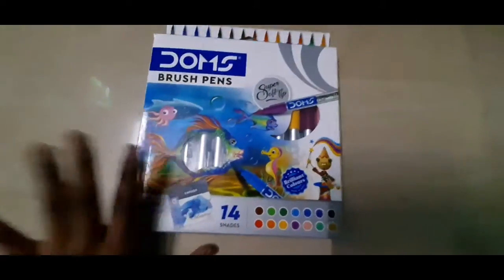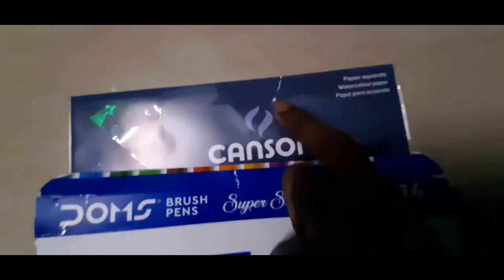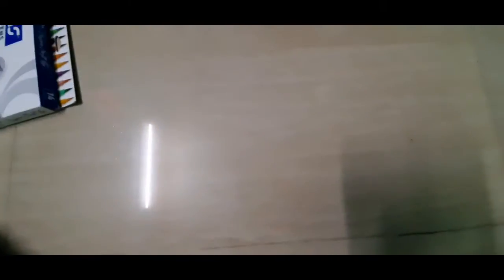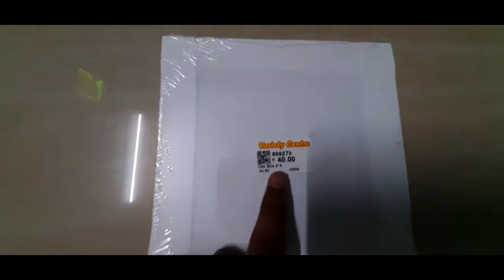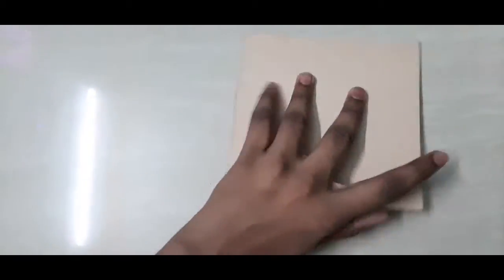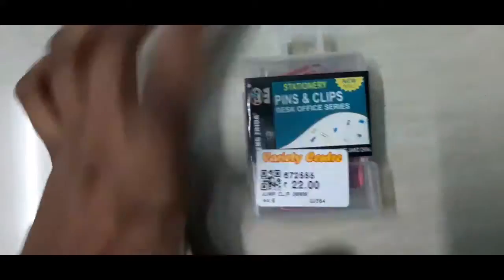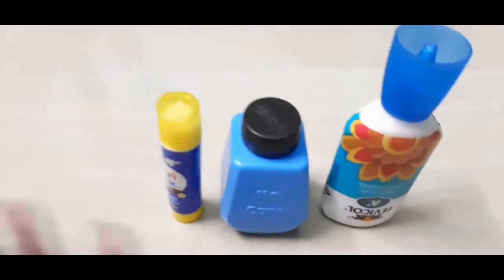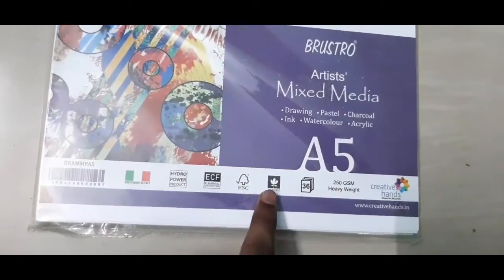STATIONARY : ART &CRAFT HAUL | JANUARY 2021 (Variety Centre)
THIS WAS A VIDEO RECORDED IN JANUARY 2021!
STATIONARY : ART & CRAFT HAUL | JANUARY 2021

EDITING APP: POWERDIRECTOR
THUMBNAIL : CANVA

*Don't post my videos without my permission*

BYE FRIENDS 👋👋 SEE YOU LATER BACK WITH ANOTHER VIDEO

LOVE,
J. LAKSHMI PRIYA